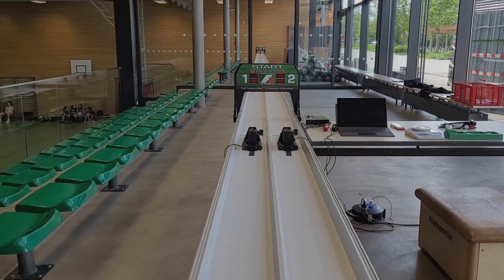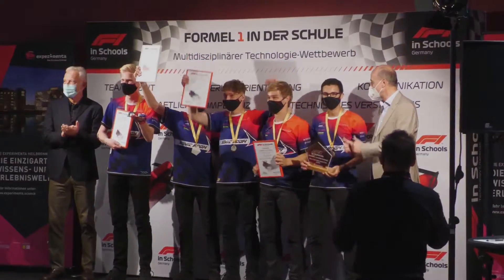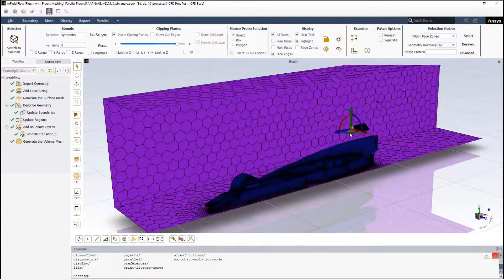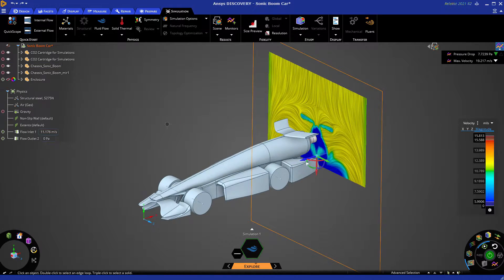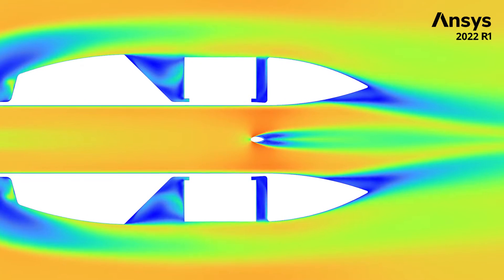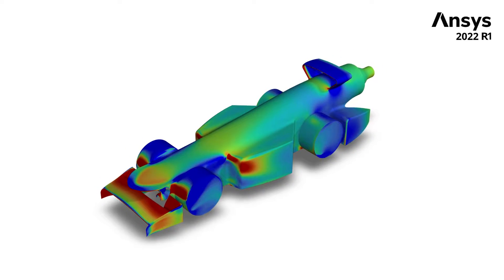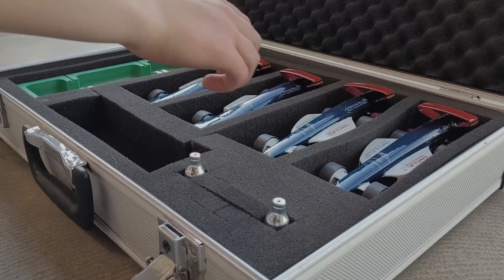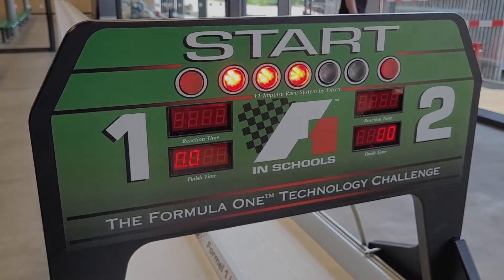Team Sonic Boom using Ansys Discovery for F1 in Schools Car Design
This video shows a quick overview of how team Sonic Boom from Germany use Ansys Discovery for their F1 in School car design.